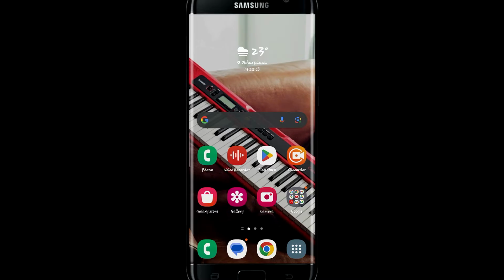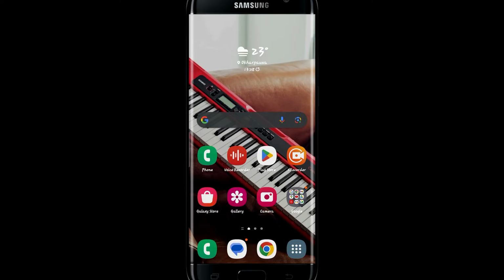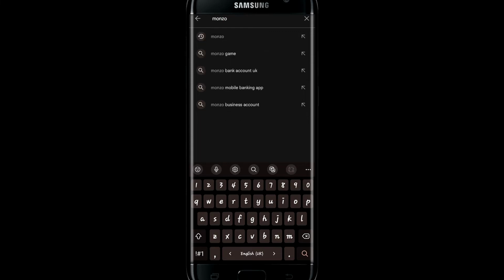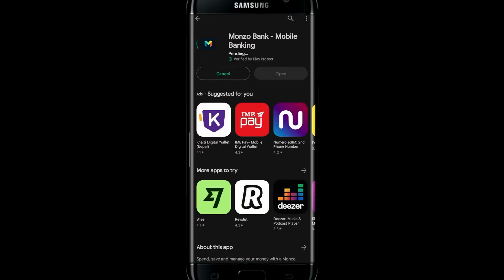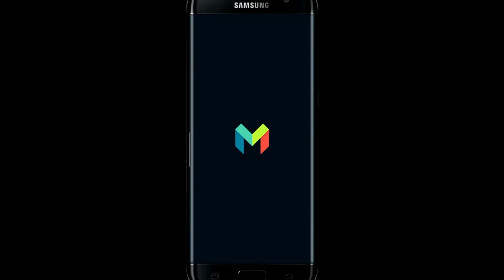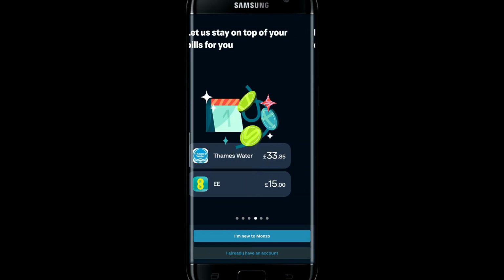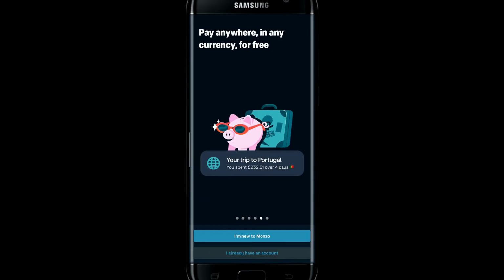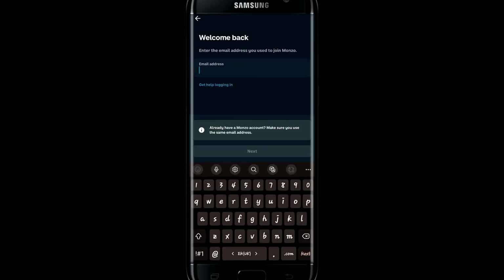Monzo App: How to Download Monzo Application on Android?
This video is going to illustrate an easy way to download Monzo app on your smartphone.
Monzo is a mobile-only bank based in the UK. You can download the Monzo app on your phone to get started. The app allows you to control all your accounts and spending from one place. You can easily track your income, spending, and savings to know where your money is going.

To learn how watch the video till the end and follow the steps as shown in the video.

0:00 Intro
0:20 How to Download Monzo Application
1:03 Outro